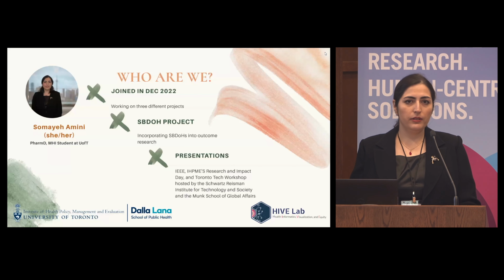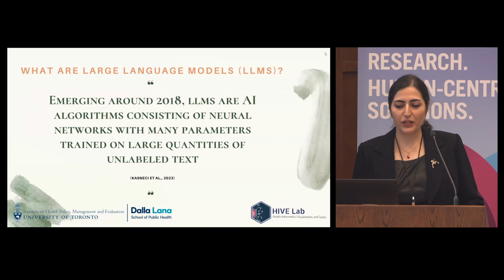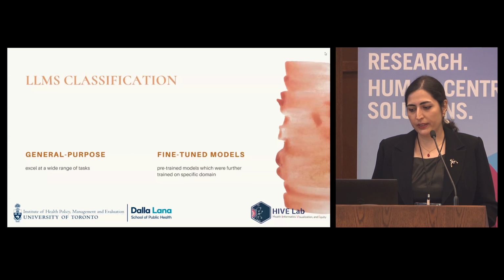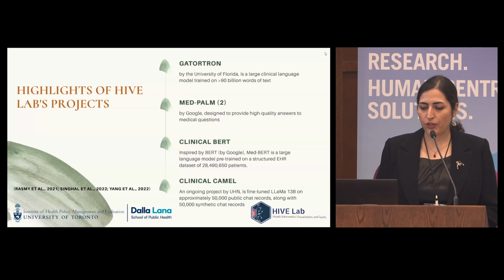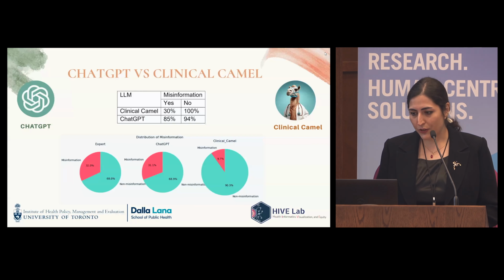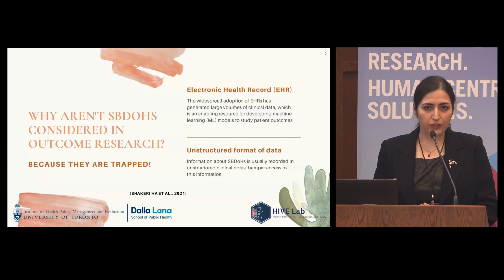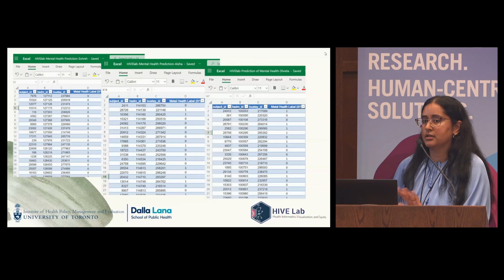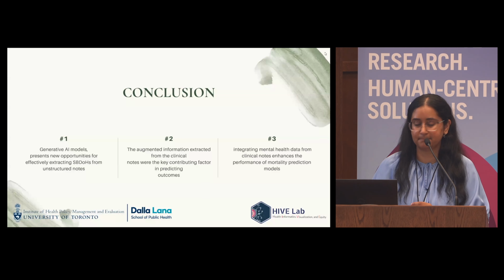Somayeh Amini & Shveta Bhasker | Unlocking the power of electronic health records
Presented at the 2023 Toronto Public Tech Workshop, co-hosted by the Schwartz Reisman Institute for Technology and Society and the Munk School of Global Affairs & Public Policy at the University of Toronto.

Speaker: Somayeh Amini and Shveta Bhasker (Institute of Health Policy, Management and Evaluation, University of Toronto)

Paper title: “Unlocking the power of EHRs: Harnessing unstructured data for machine learning-based outcome predictions”

Abstract:
Integrating electronic health records (EHRs) with machine learning (ML) models has become imperative in examining patient outcomes due to their vast amounts of clinical data. However, critical information regarding social and behavioral factors that affect health, such as mental health complexities, is often recorded in unstructured clinical notes, hindering its accessibility. This has resulted in an over-reliance on clinical data in current EHR-based research, leading to disparities in health outcomes. This study aims to evaluate the impact of incorporating patient- specific context from unstructured EHR data on the accuracy and stability of ML algorithms for predicting mortality. This study analyzed a sample of 1,058 patient records from the Medical Information Mart for Intensive Care III (MIMIC III) database to identify mental health disorders among adults admitted to intensive care units between 2001 and 2012. All clinical notes from each patient’s most recent ICU stay were evaluated to acquire a comprehensive understanding of their mental health issues based on unstructured data. We examined a variety of machine learning classifiers, including Logistic Regression, kernel-based Support Vector Machines, decision-tree-based Random Forest, XGBoost, ExtraTrees, and sample-based KNearest Neighbors. Results from the study confirmed the significance of incorporating patient-specific information into prediction models, leading to a notable improvement in the discriminatory power and robustness of the ML algorithms. In addition, the findings underline the importance of considering non-clinical factors related to a patient’s daily life and clinical characteristics when predicting patient outcomes. These results significantly improve ML in clinical decision support and patient outcome predictions.

Somayeh Amini and Shveta Bhasker are Master of Health Informatics (MHI) students at the Institute of Health Policy, Management and Evaluation, at the University of Toronto’s Dalla Lana School of Public Health. Somayeh Amini holds a PharmD degree and, as a pharmacist, has worked in different management and leadership positions in community pharmacies and pharmaceutical companies in Iran, her home country. Amini joined the MHI program to pursue her dream of harnessing technology to provide patients with better care and experience, and is passionate about deploying artificial intelligence and machine learning to help cancer patients, especially those in hospice/end-of-life care. She believes health informatics can provide the knowledge and skills to improve these patients’ care and outcomes, including survival, quality of life, and treatment costs. Shveta Bhasker has published research in infectious diseases, and has a background of professional experience in public and global health. She is interested in the intersection between health informatics and social determinants of health while incorporating an equity, diversity, and inclusion mindset.

About the Toronto Public Tech Workshop

The Toronto Public Tech Workshop enables researchers from a wide range of disciplines to present new work that explores the use of technology for public purposes. Presenters will share and discuss ideas on how to leverage new and existing technologies for public purposes, integrate policy and governance considerations, and build successful partnerships that engage with democratic institutions and public values.

About the Schwartz Reisman Institute

Located at the University of Toronto, the Schwartz Reisman Institute for Technology and Society’s mission is to deepen our knowledge of technologies, societies, and what it means to be human by integrating research across traditional boundaries and building human-centred solutions that really make a difference.